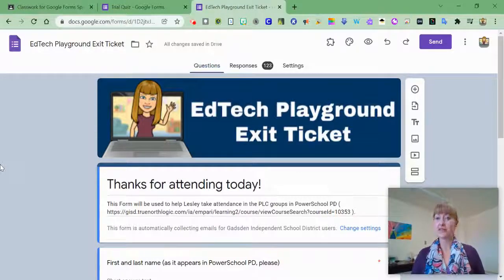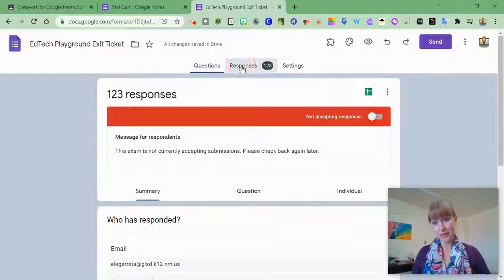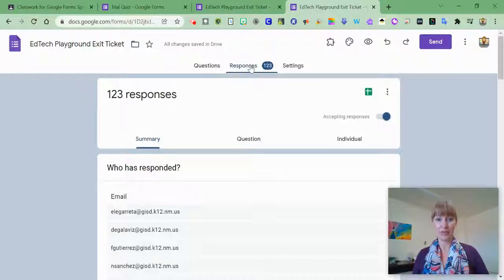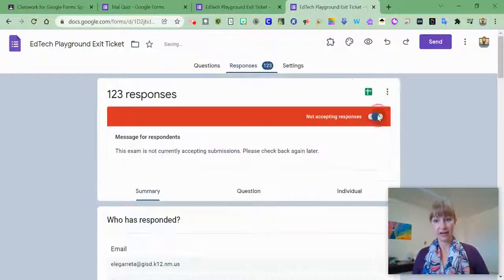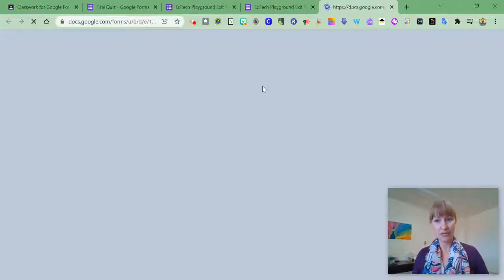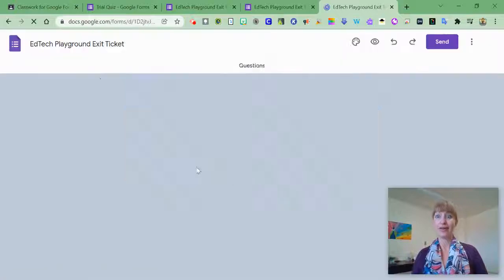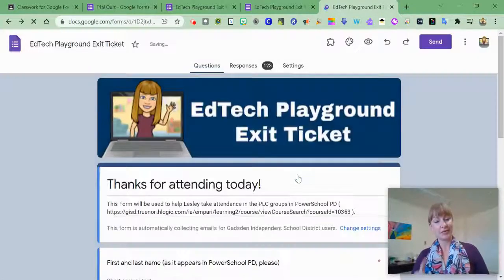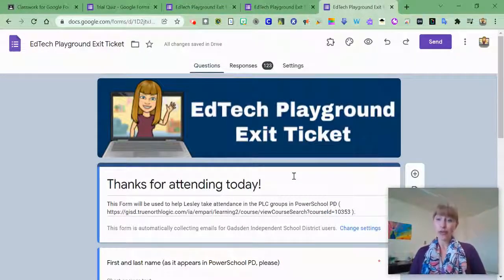🛑STOP Accepting Responses on Your Google Form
Did you know you can stop accepting responses on your Google Form? Toggle the "Accepting responses" button on the "Responses" tab to turn this feature on or off.